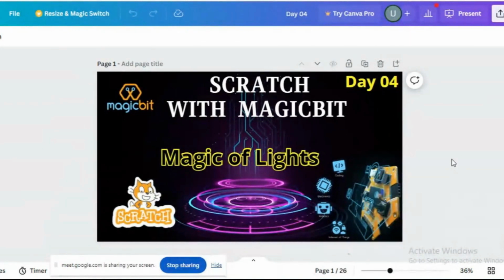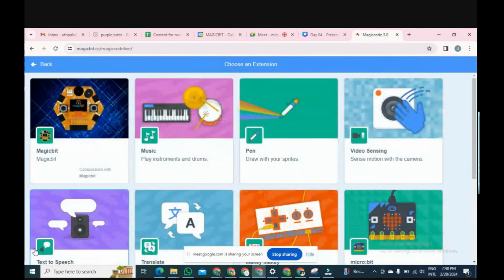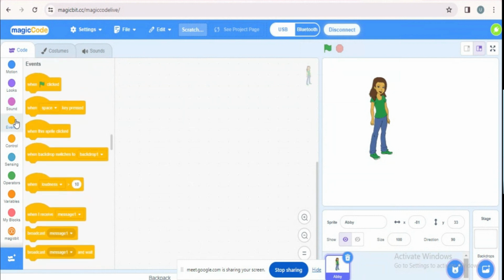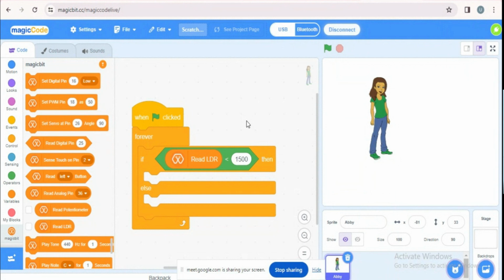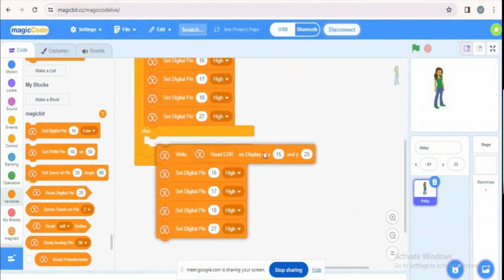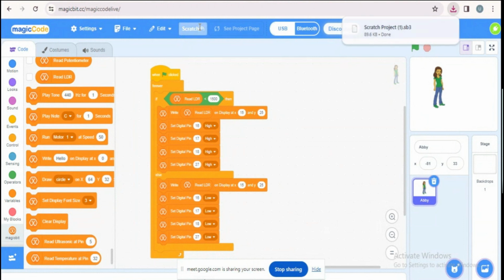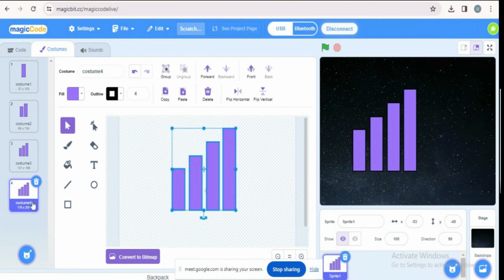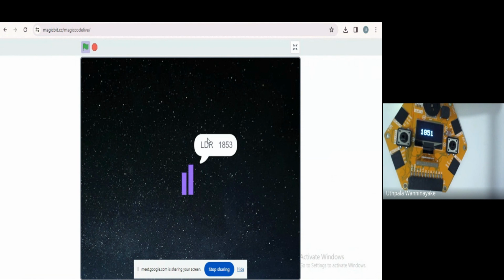Scratch with Magicbit - Day 04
This is the fourth session of the Scratch with Magicbit Program
There will be 3  more sessions in this program
You need to have a Magicbit Device to continue this program.

our official website for more about Magicbit.